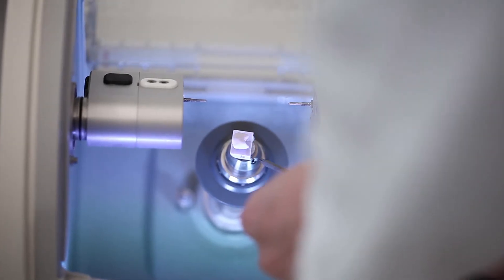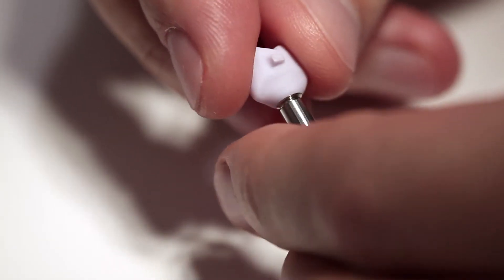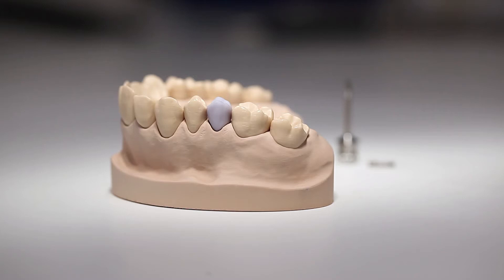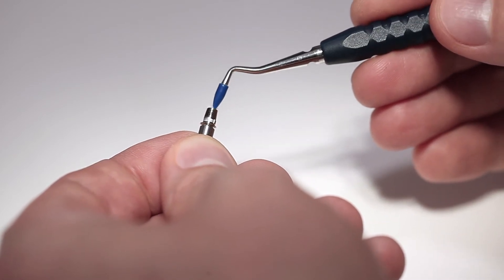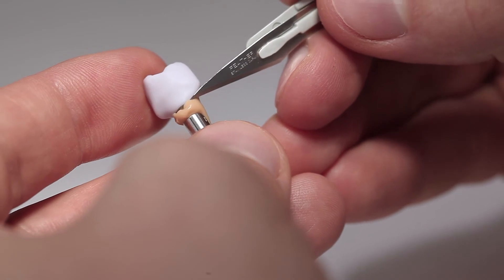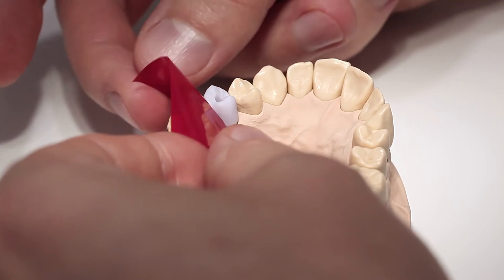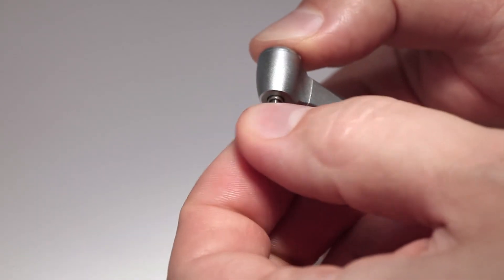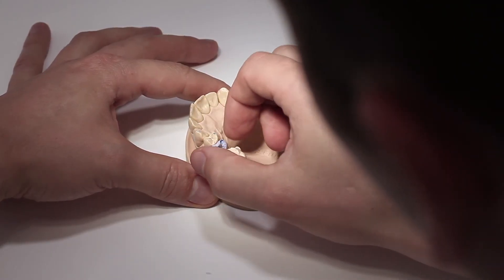IPS e.max CAD Hybrid abutment crown | Chapter 1: Preparing the crown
This video shows step-by-step how to produce an IPS e.max CAD hybrid abutment crown.